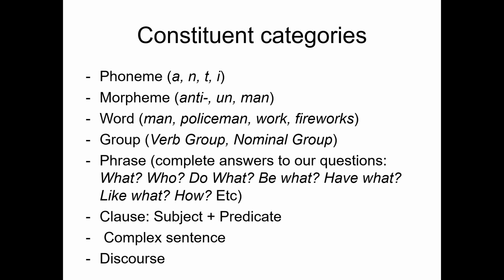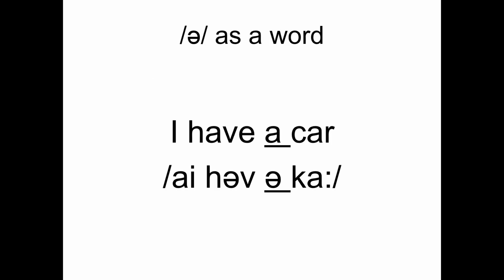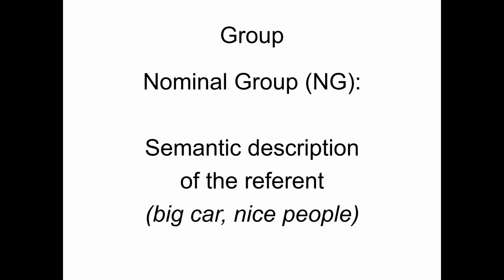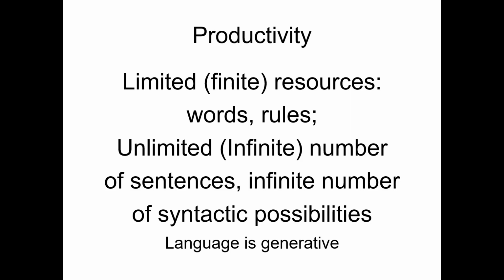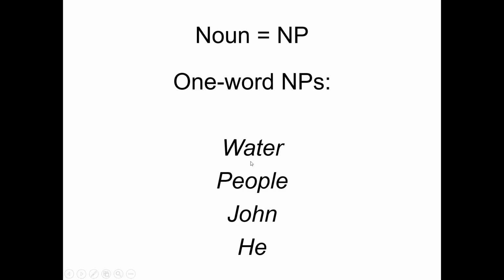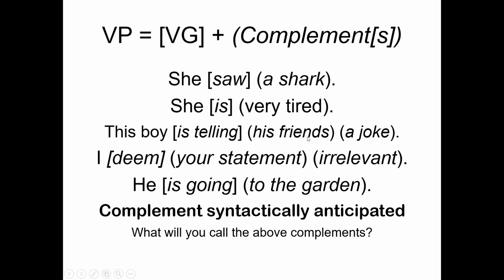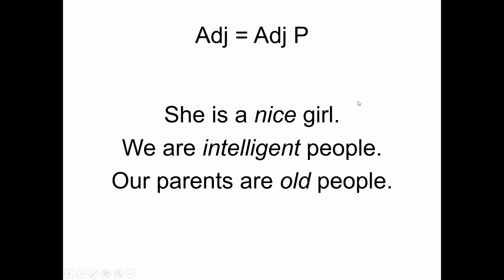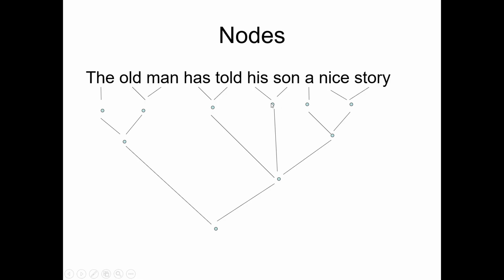Categories of grammatical units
Let's learn about language unit types